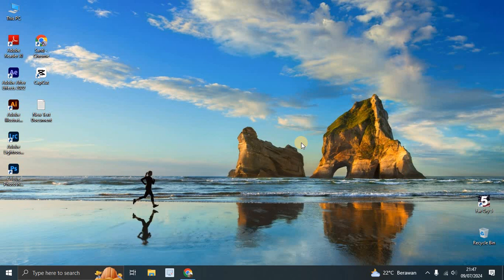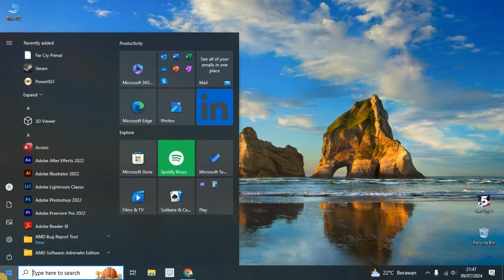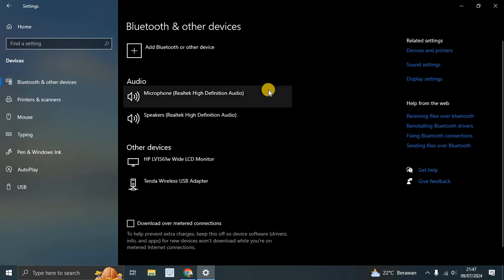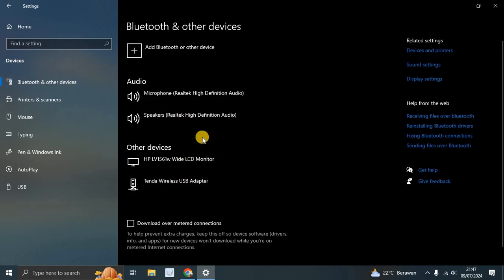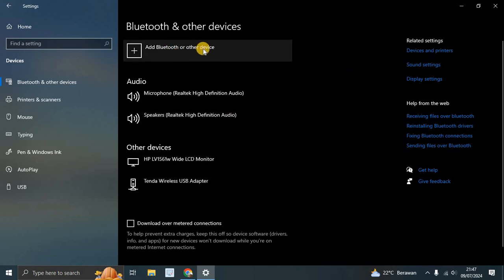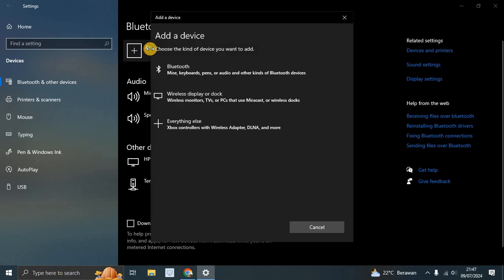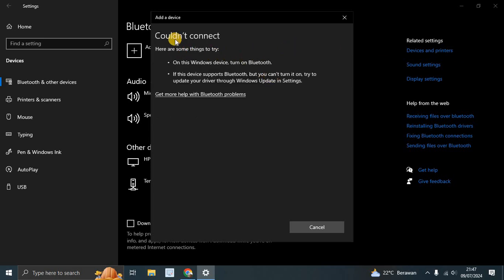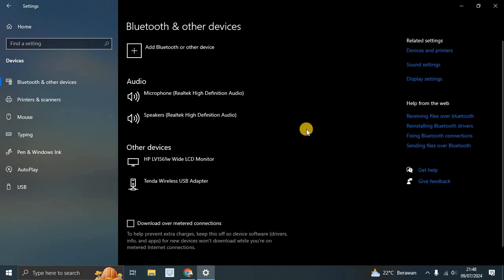❤️ EXPERT: ~ Step-by-Step Guide: Enable Bluetooth Discovery on Your Windows 10 PC | How To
~ Step-by-Step Guide: Enable Bluetooth Discovery on Your Windows 10 PC | How To.